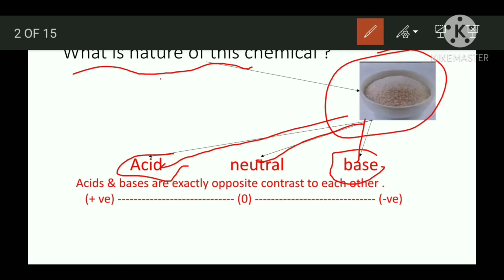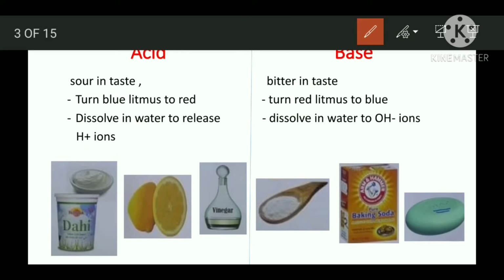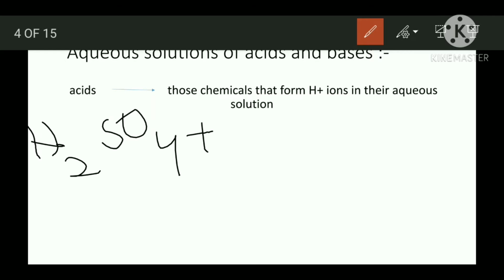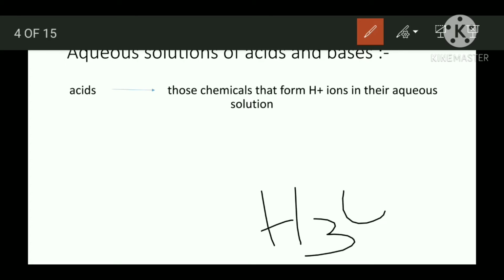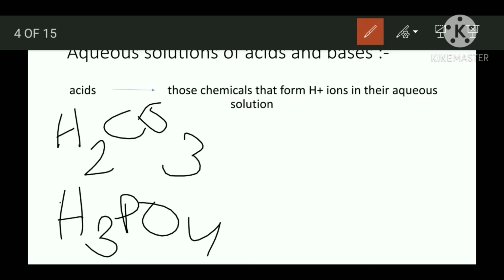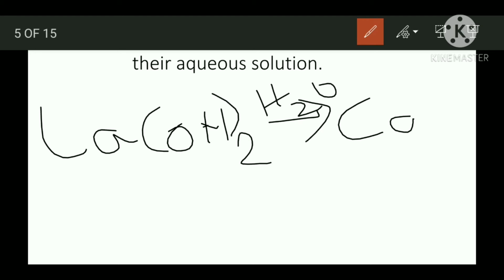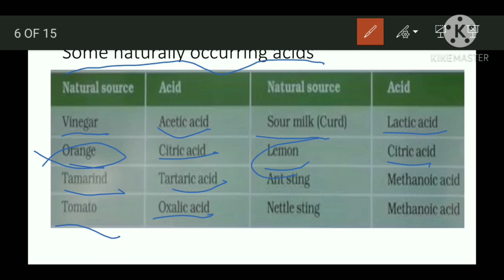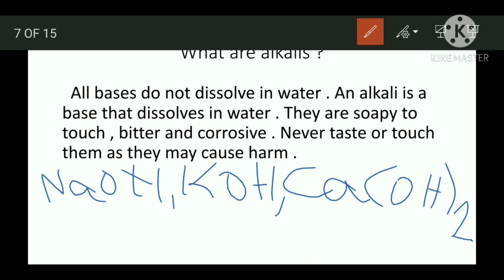Acid Bases and Salts part1